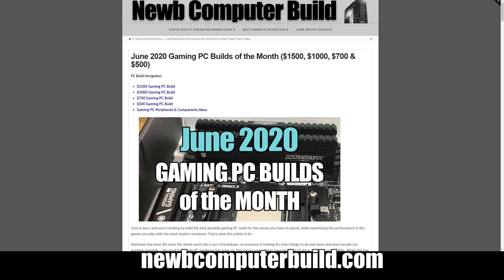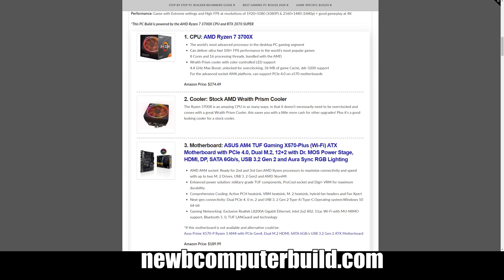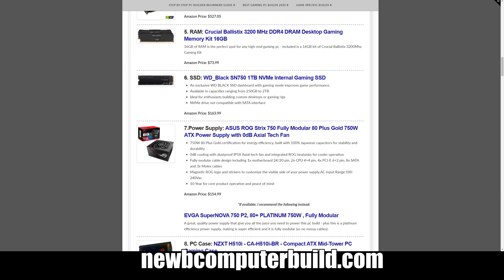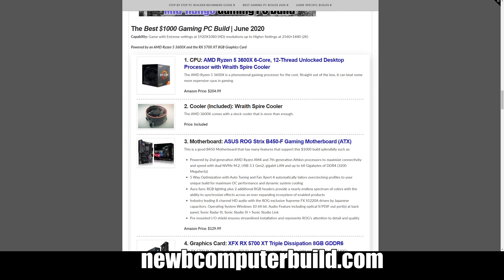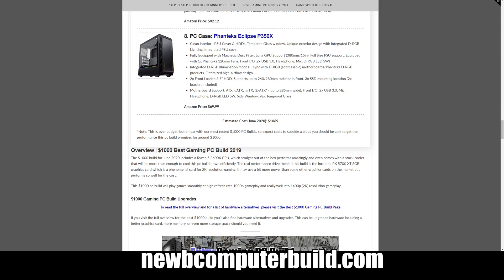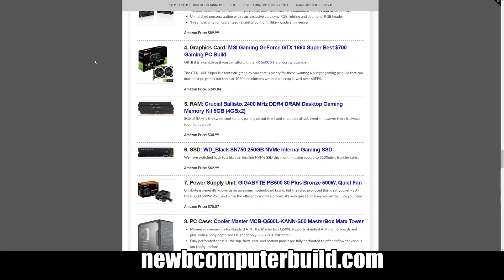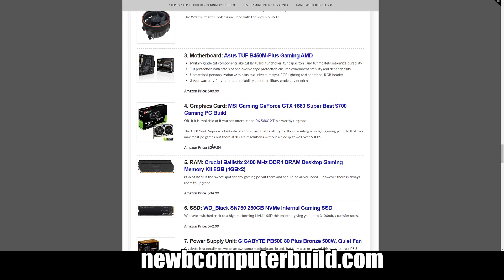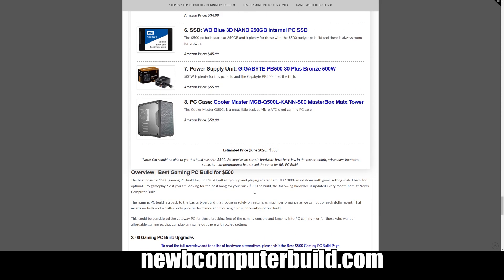The Best June 2020 PC Builds for $1500, $1000, $700 and $500!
Here are the best pc builds for June 2020 for $1500, $1000, $700 and $500 to game at max settings at all resolutions. You can see the full pc builds

There have been a lot of updates to the pc builds for June 2020, so please check them out below to learn more. If you are looking to build, do keep in mind your budget, what games you want to plat at what settings, and then at what resolutions you want to play at.